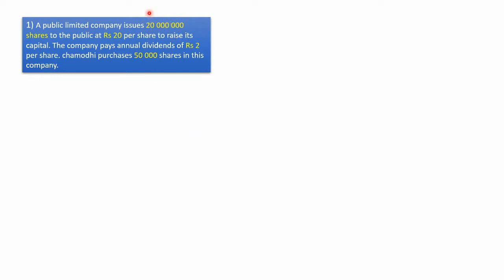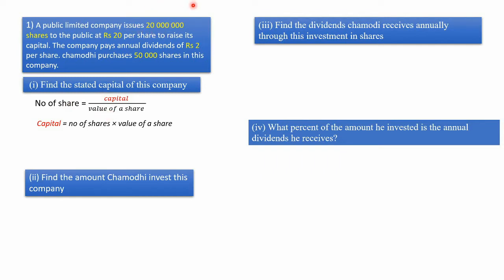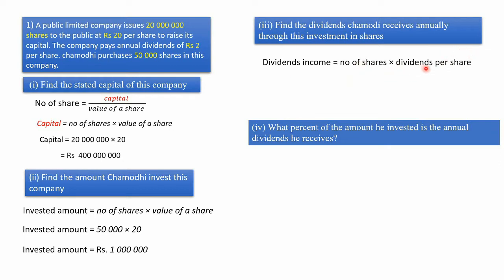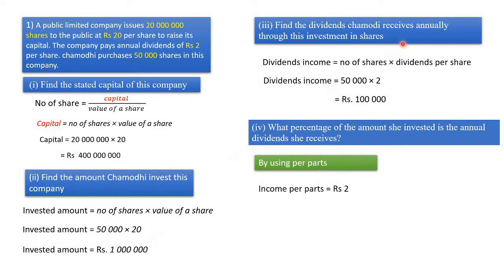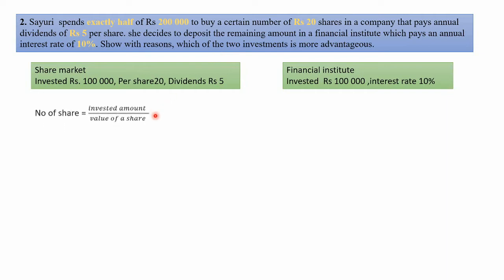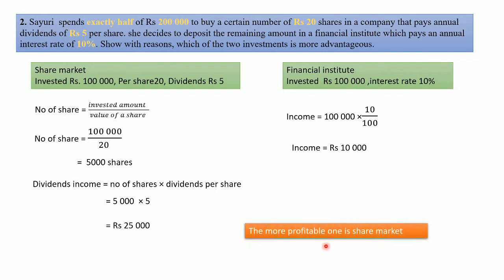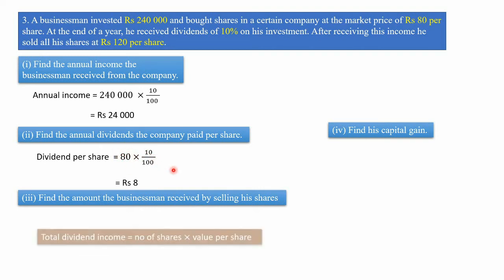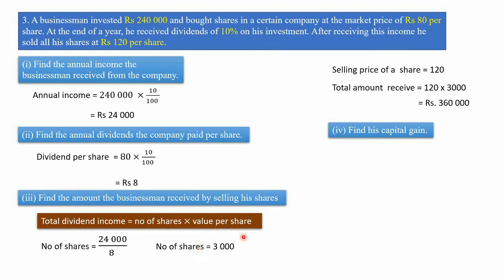Share market-Part 2-Theory-Grade 11-English Medium